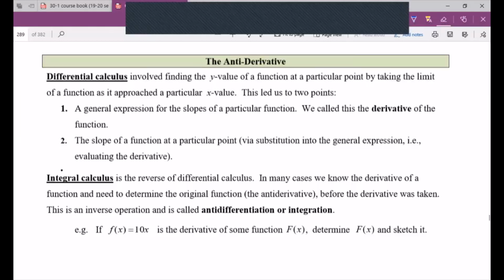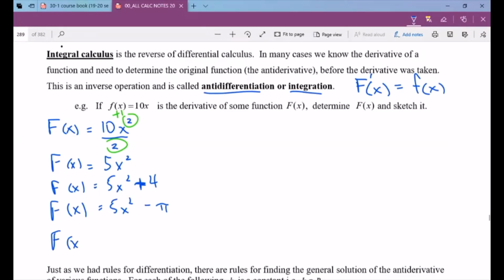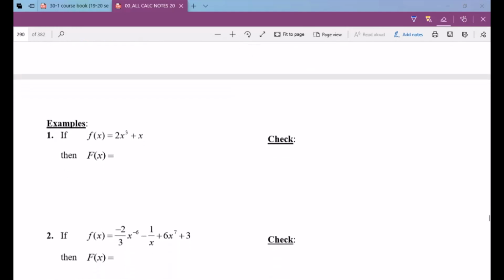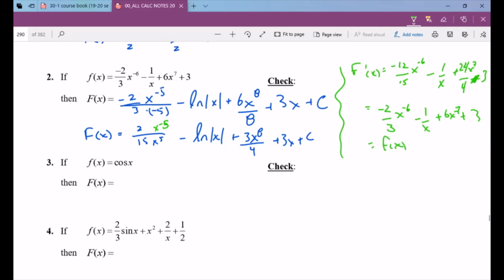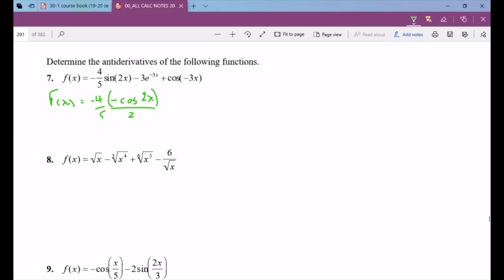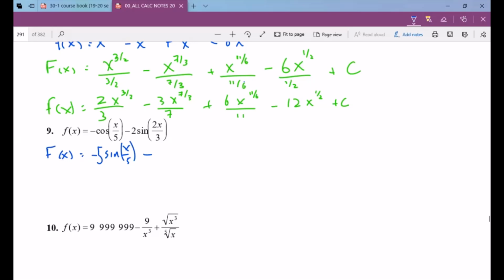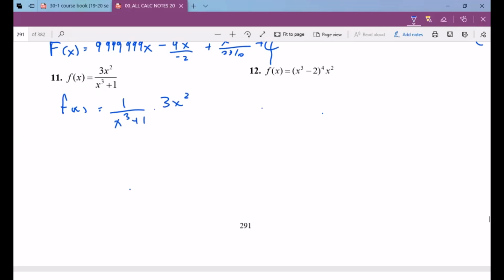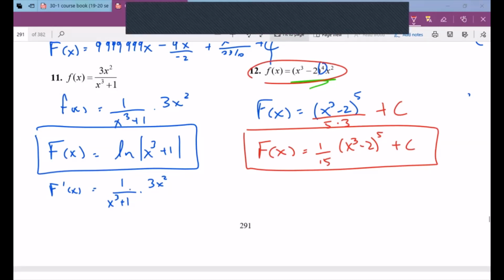Math 31 - 6.1 The Antiderivative